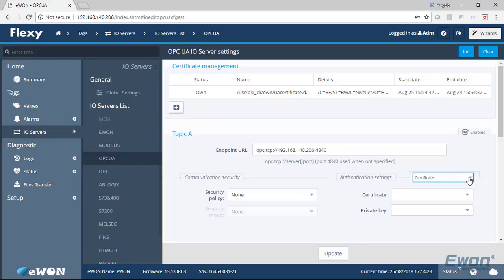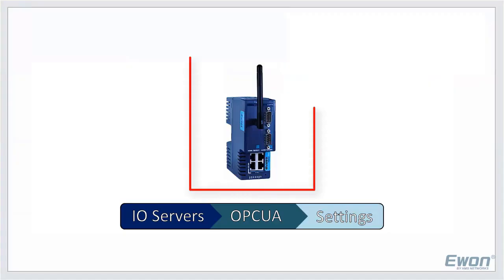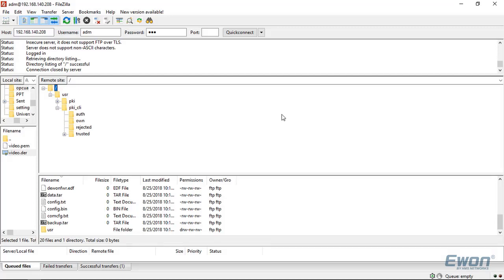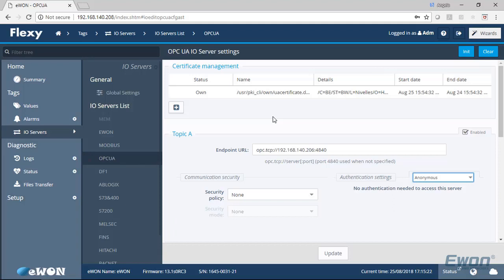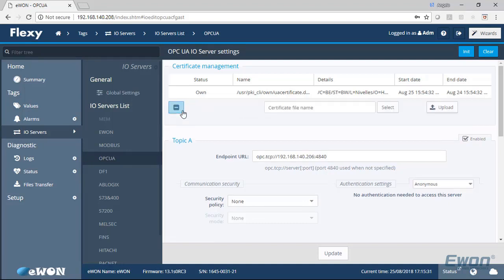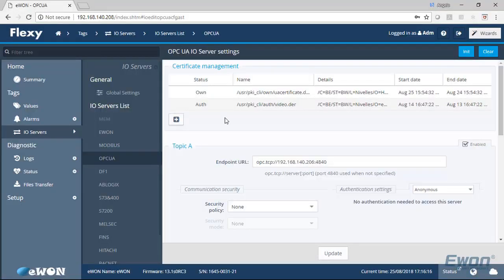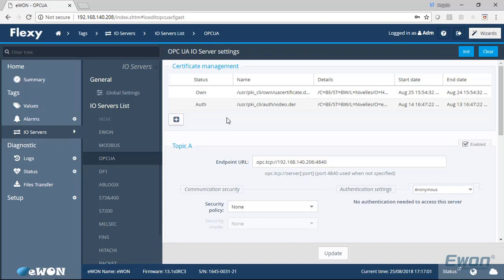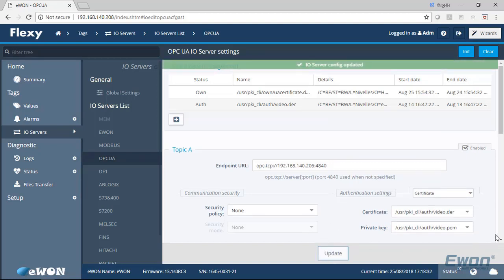OPC UA Client - Authentication settings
The Ewon Flexy can be used as an OPC UA client to retrieve tags from an OPC UA server.

In the settings of the Flexy, you'll need to configure the authentication process. CHeck how!